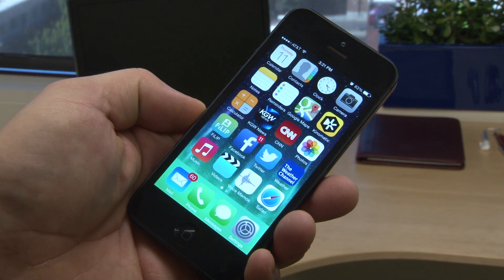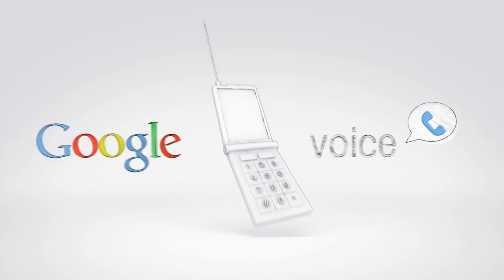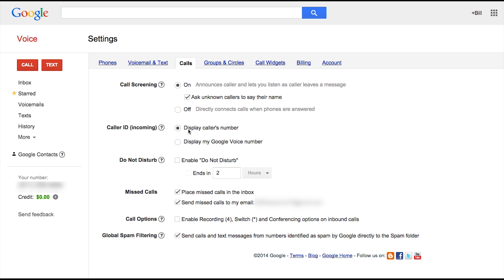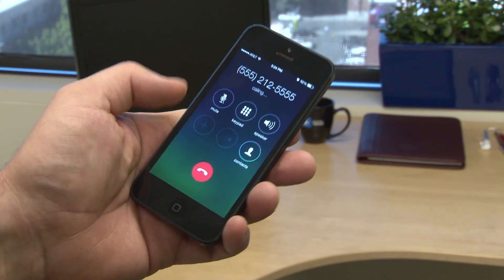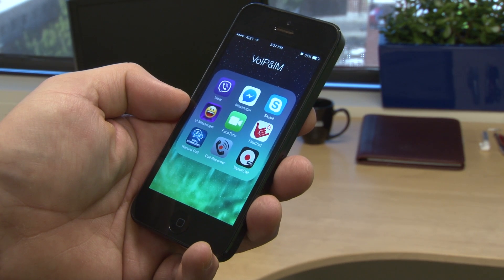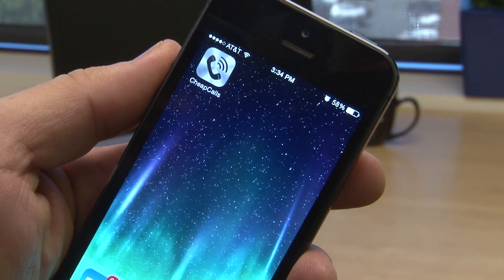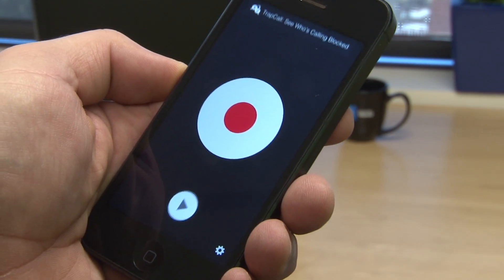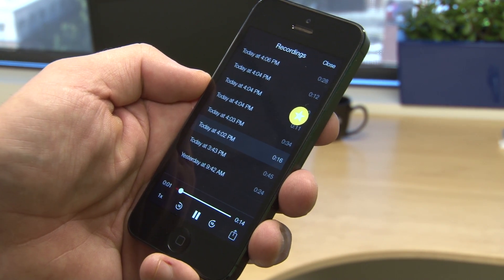How to record a call on iPhone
If you’re looking to record an incoming phone call, your best bet is using Google Voice. Like all of Google’s products, Voice is completely free. The only caveat is that Google doesn’t allow you to record outgoing calls – only incoming ones. This makes it rather inconvenient if you’re hoping to record any conversations that you yourself need to initiate, so if you need to record an outgoing call, skip to the next section of this page.

To start recording incoming calls with Google Voice, you first need to set up a account. This is extremely easy – just head to voice.google.com and follow instructions. Once your account is up and running, the next step is enabling call recording so you can actually record and save stuff. Here’s how that’s done:

1.) Go to your Voice homepage.

2.) Click the gear icon in the top right and select Settings from the dropdown menu.

3.) Click on the Calls tab.

4.) In the Call Options section, check the box that says Enable Recording (4).

Once you do this, you can record incoming calls by pressing 4 on your phone’s keypad during the call. This will trigger an automated voice to notify both parties that the call is being recorded. To stop recording, simply press 4 again or end the call. After you stop recording Google will save the conversation to your Voice inbox, which is where all your recordings can be found/listened to/downloaded.